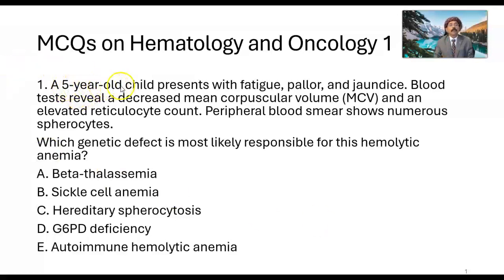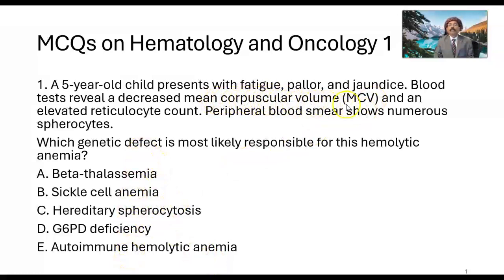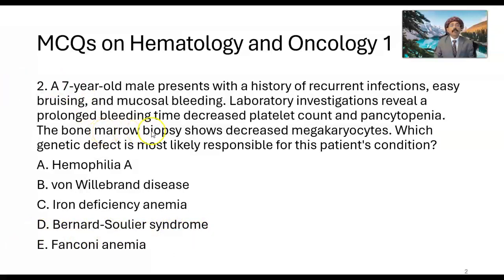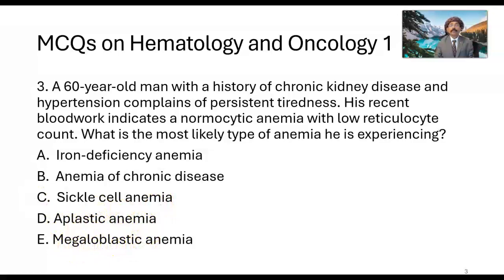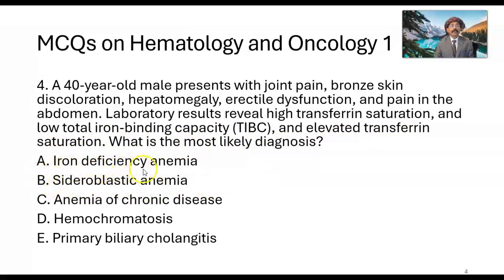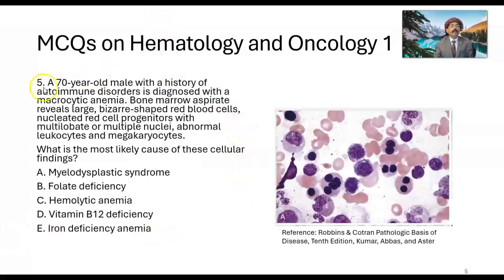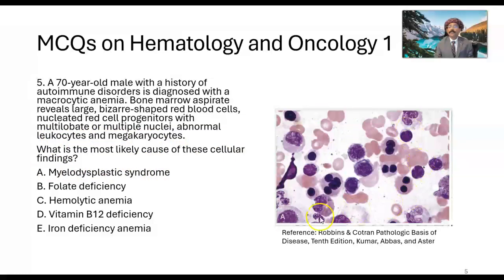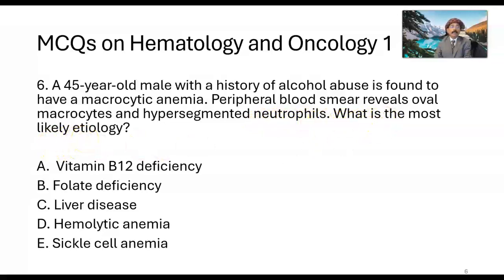MCQs on Hematology and Oncology 1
Hematology
Oncology
MCQs
Answers